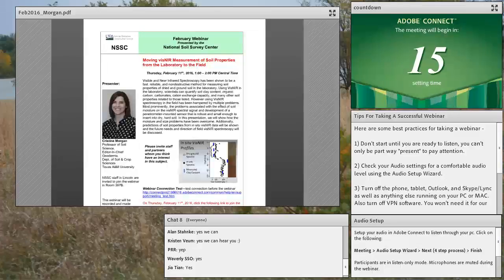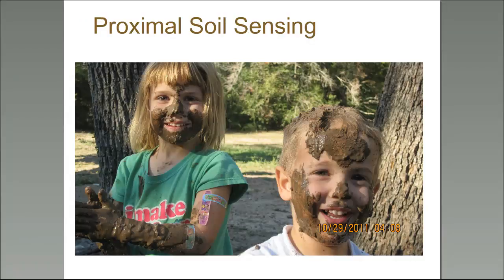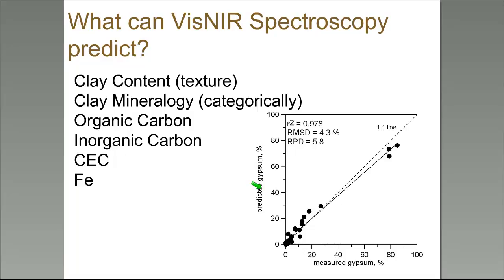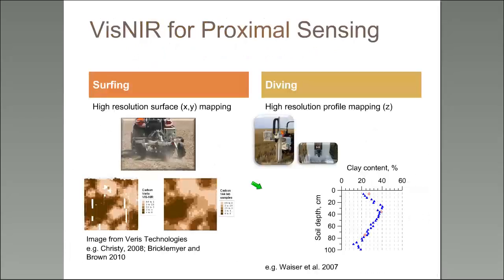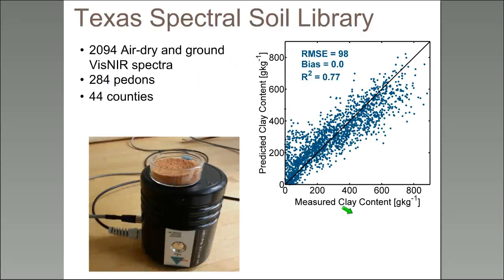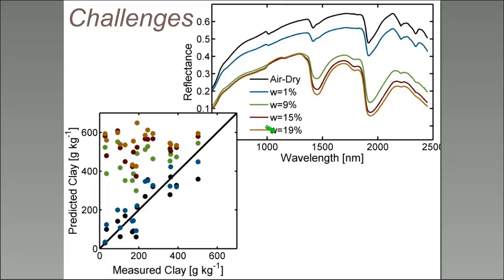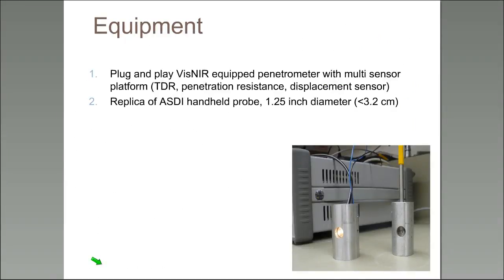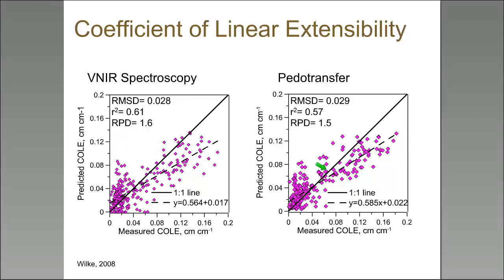Webinar - Moving visNIR Measurement of Soil Properties from the Laboratory to the Field (2/2016)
Visible and Near Infrared Spectroscopy has been shown to be a fast, reliable, and nondestructive method for measuring soil properties of dried and ground soil in the laboratory. In this presentation, we will show how the moisture and size problems have been overcome. Additionally, predictions of soil properties from in situ visNIR data will be shown and the future needs and direction of field visNIR spectroscopy will be discussed.